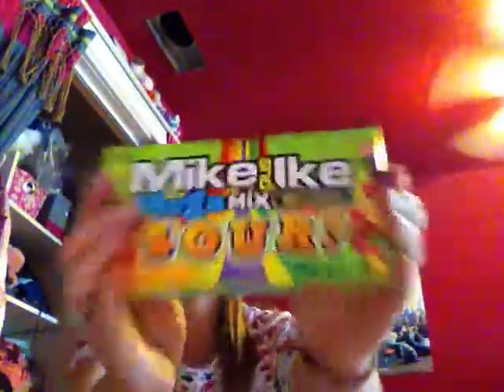Mena Taste Testing Sour Mike And Ike Mega Mix